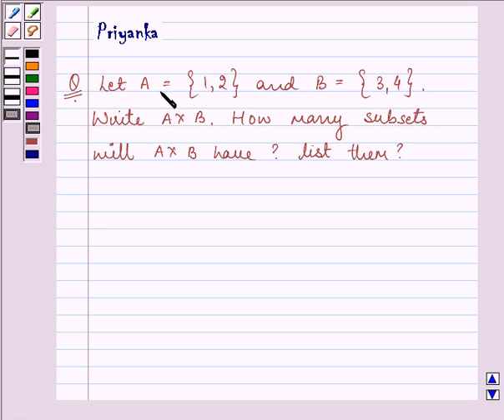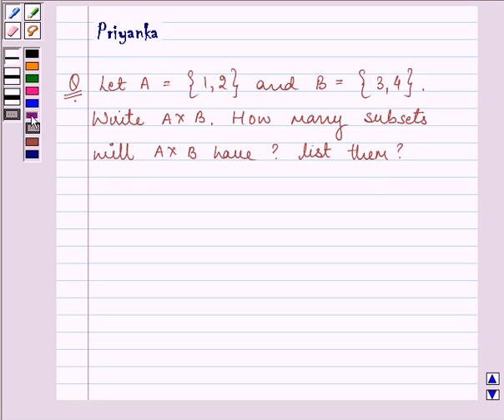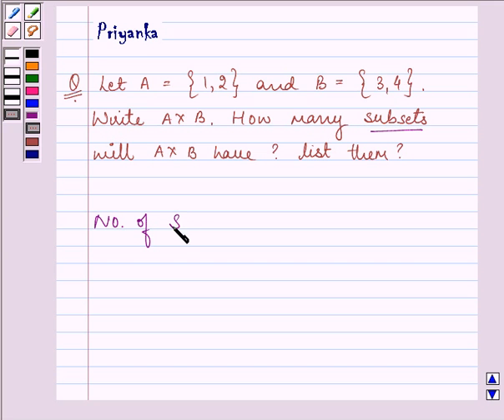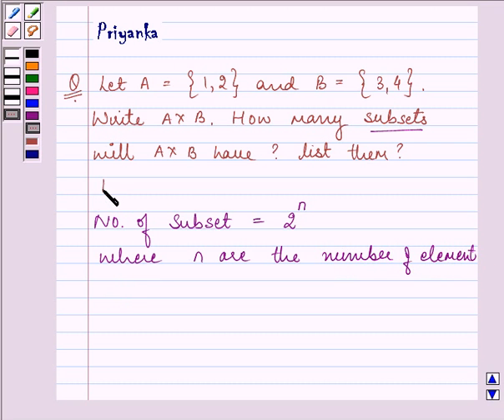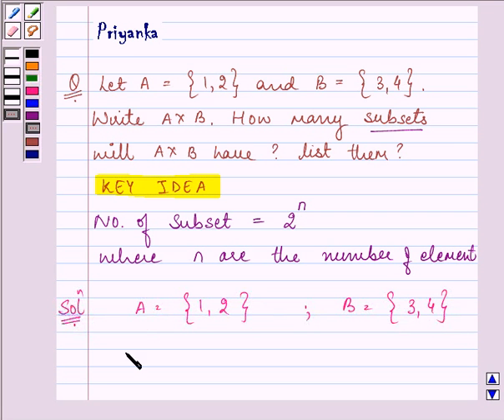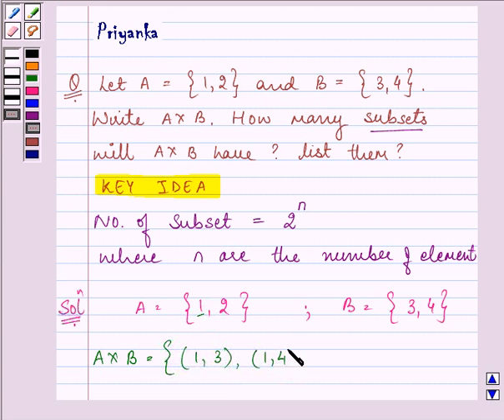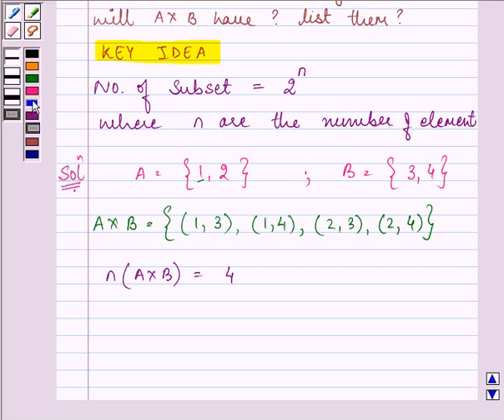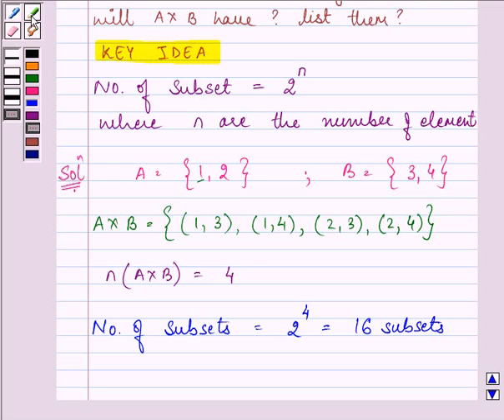Maths XI NCERT 2 2 1 8